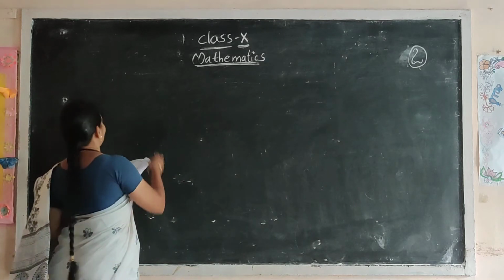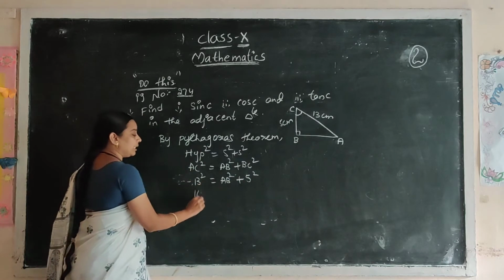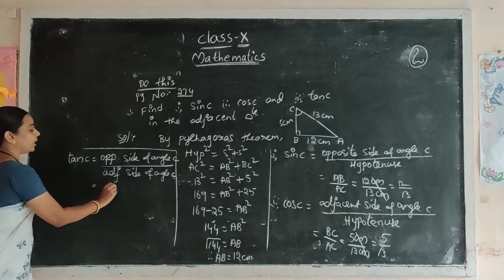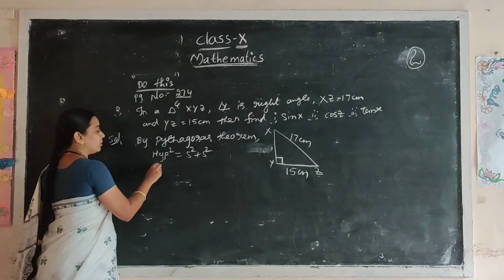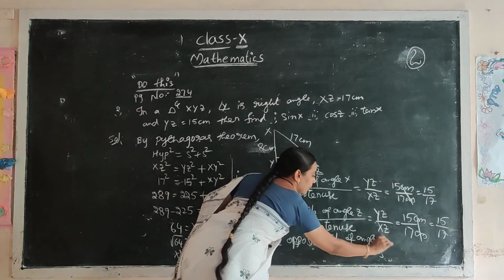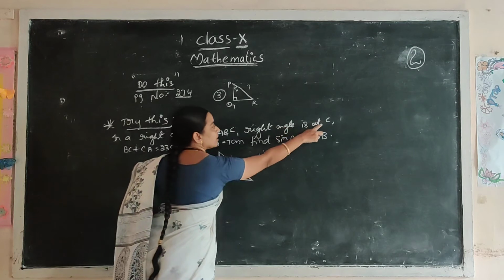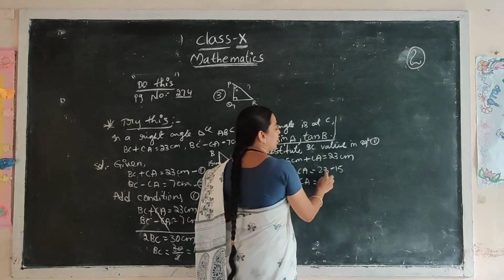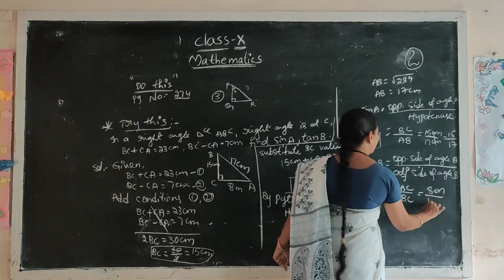20 July 2020